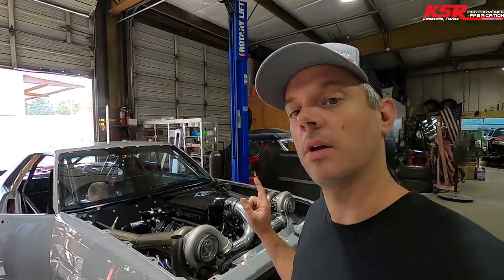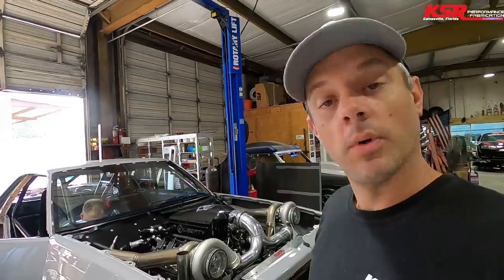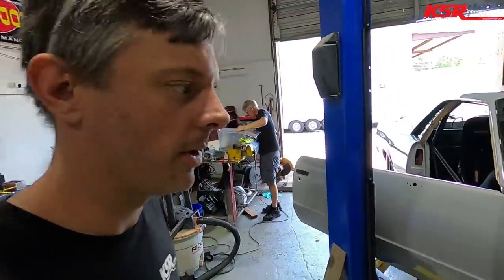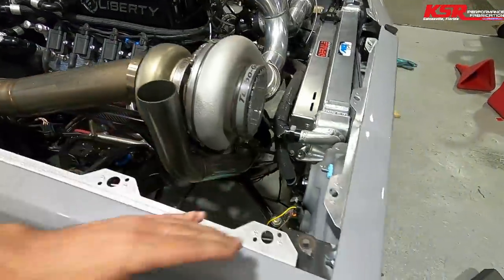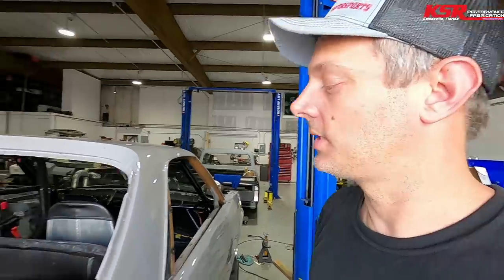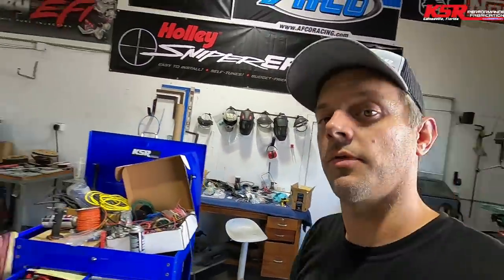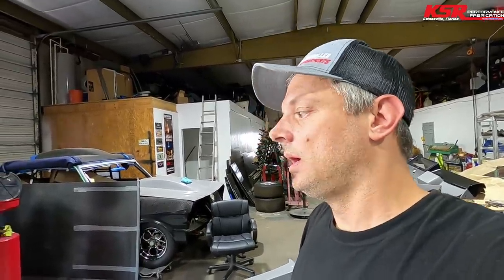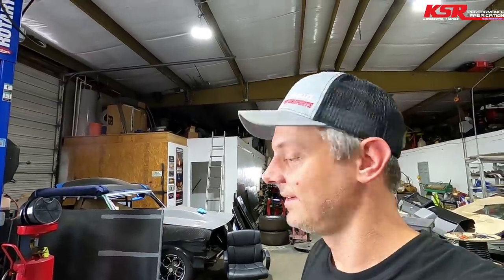Mullet El Camino Build Episode 28! Thrashing to Wrap Up the Final Details!!!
We are down to the final stages of the Mullet build before driving it to Bradenton with Cleetus next week! Lots of progress on a ton of little projects to bring Mullet closer to the finish line!!